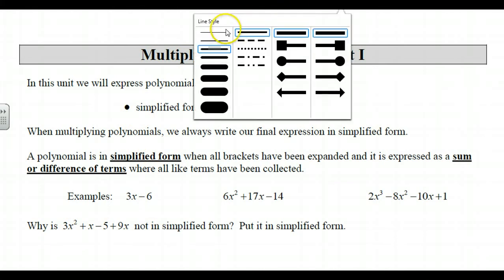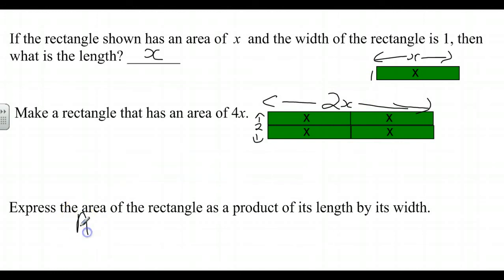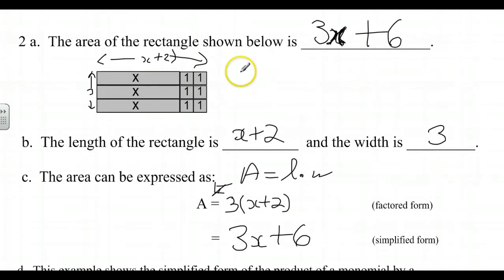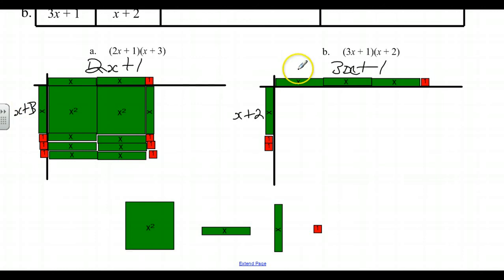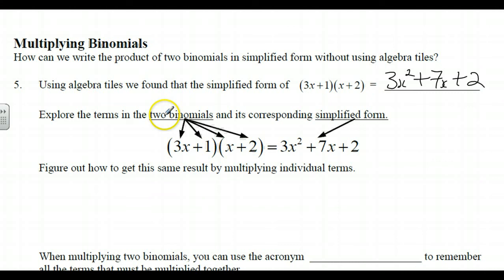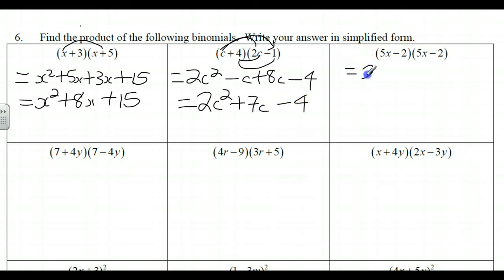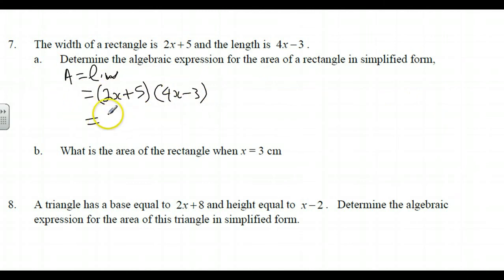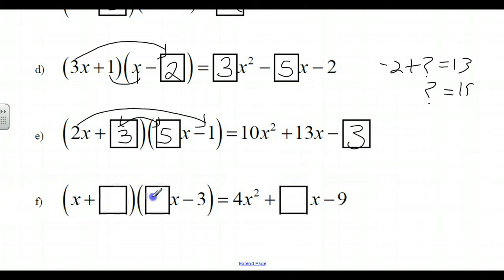Multiplying Polynomials Part I